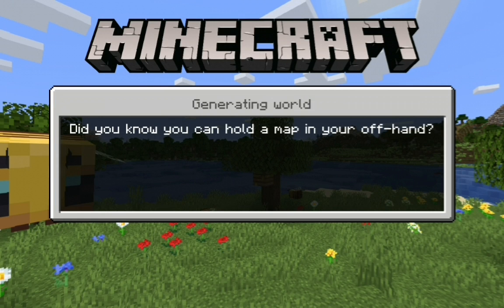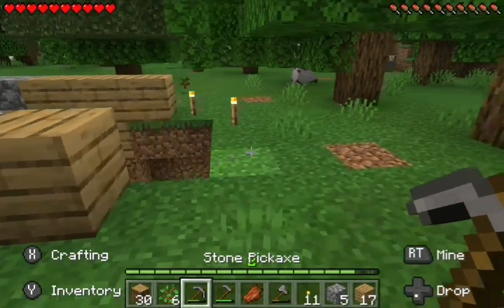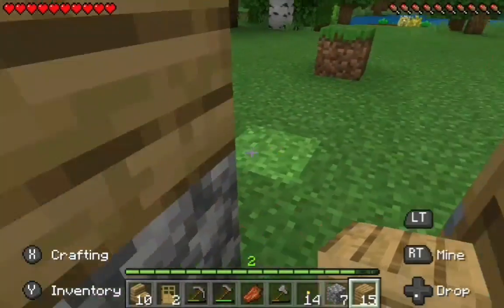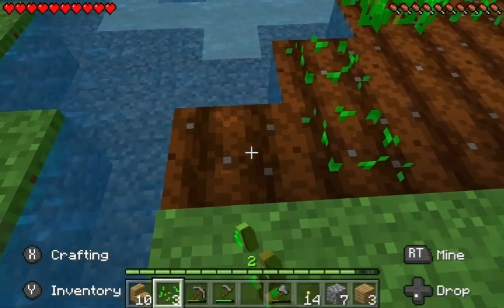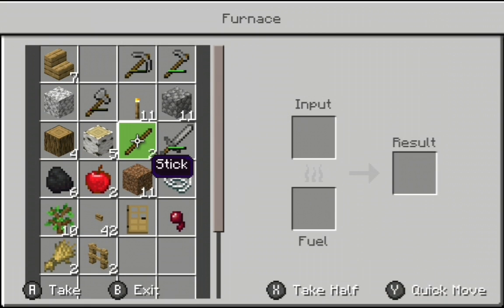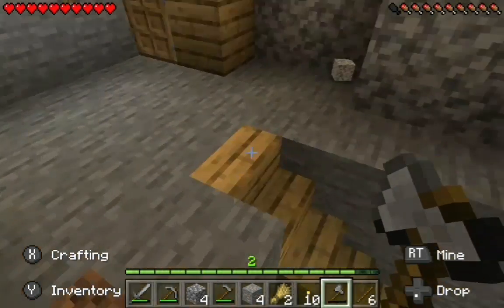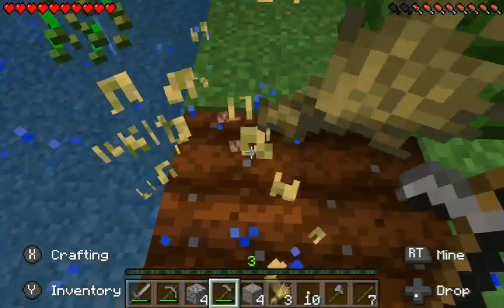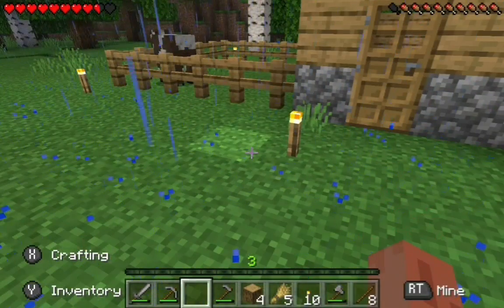CREATING MY NEW AND FIRST FARM PEN!!! (Minecraft)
Took me a while but I got it done HOORAY! Looking Forward to see what we can do Next.

Millions of crafters have smashed billions of blocks! Now you can join the fun!

Explore infinite worlds and build everything from the simplest of homes to the grandest of castles. Play in creative mode with unlimited resources or mine deep into the world in survival mode, crafting weapons and armor to fend off dangerous mobs. Create, explore and survive alone or with friends on mobile devices or Windows 10.

EXPAND YOUR GAME:
Marketplace - Discover the latest community creations in the marketplace! Get unique maps, skins, and texture packs from your favorite creators.

Slash commands - Tweak how the game plays: you can give items away, summon mobs, change the time of day, and more.

Add-Ons - Customize your experience even further with free Add-Ons! If you're more tech-inclined, you can modify data-driven behaviors in the game to create new resource packs.

MULTIPLAYER
Realms - Play with up to 10 friends cross-platform, anytime, anywhere on Realms, your own private server that we host for you. Try a free 30-day trial in-app.

Multiplayer - Play with up to 4 friends with a free Xbox Live account online.
Servers - Join free massive multiplayer servers and play with thousands of others! Discover gigantic community-run worlds, compete in unique mini-games and socialize in lobbies full of new friends!